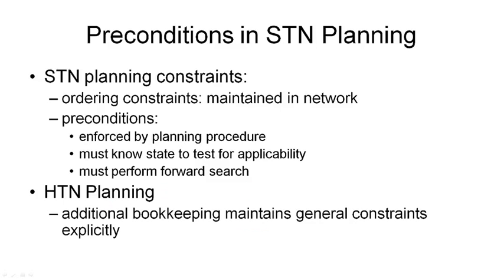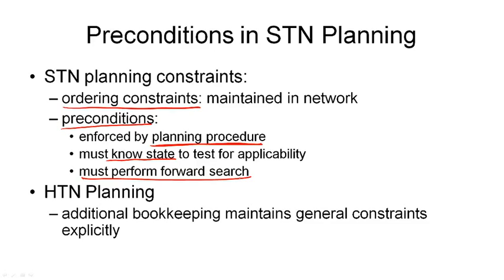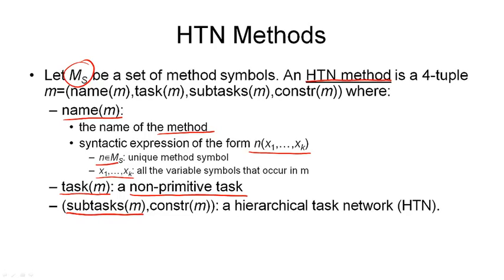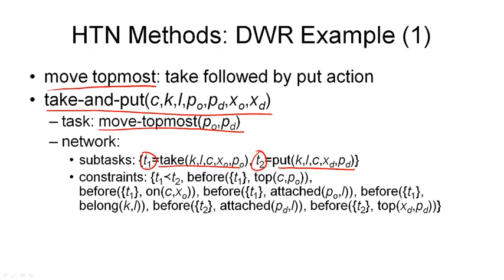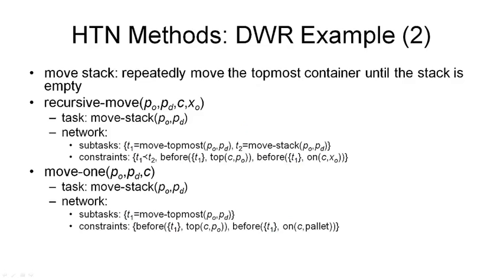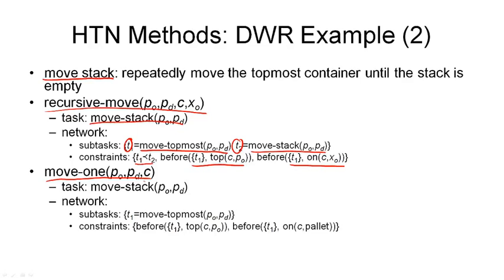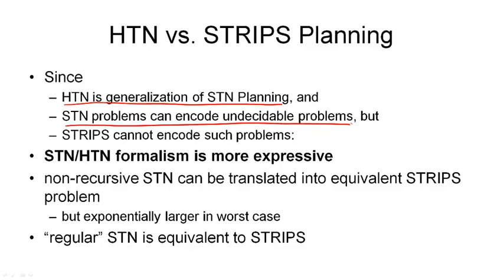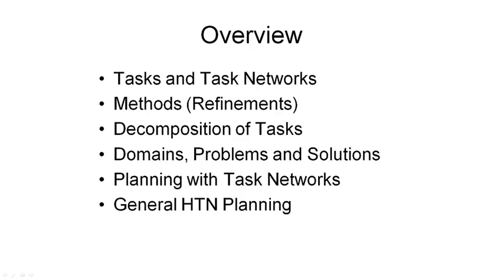3 19 3 13 HTN Planning 1324